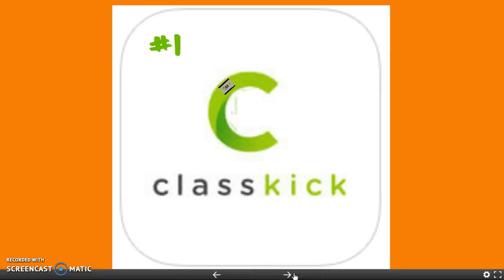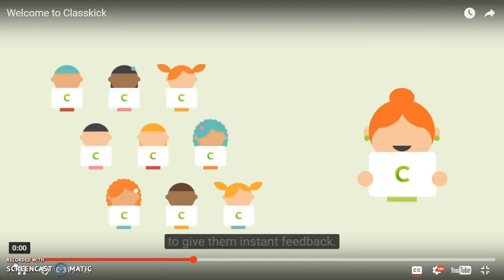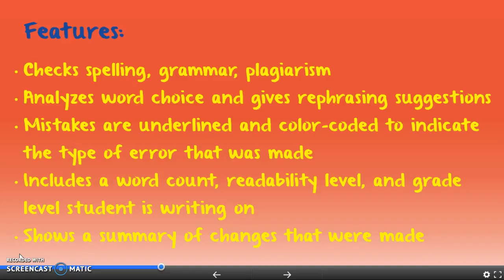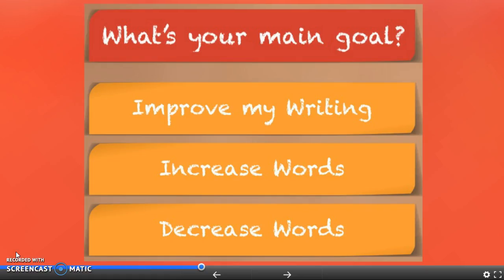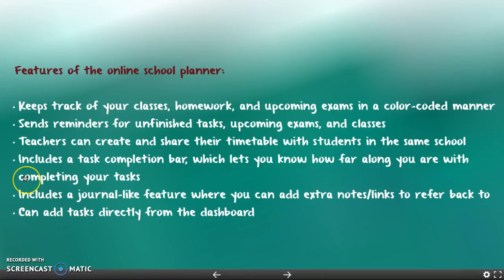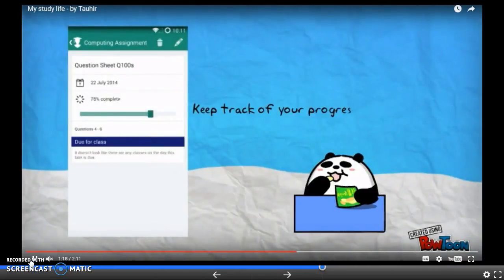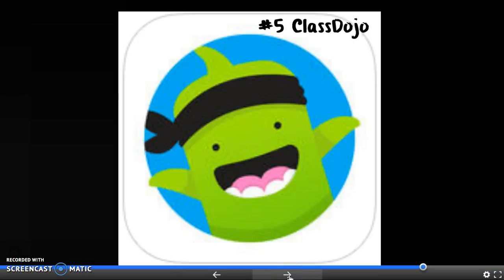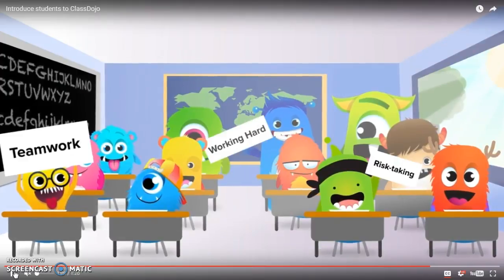5-App Challenge Presentation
This presentation provides you with a brief overview of 5 valuable iPad educational apps, i.e., Classkick, Gradeproof, My Study Life, Learn Zillion, and Class Dojo.